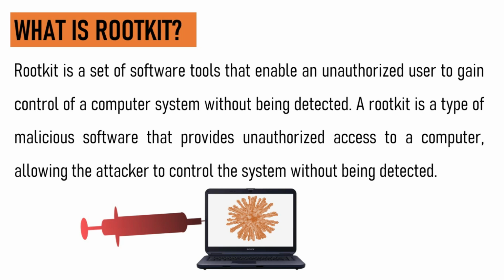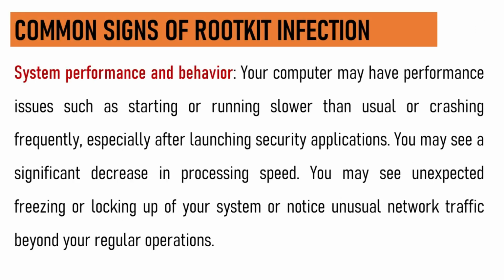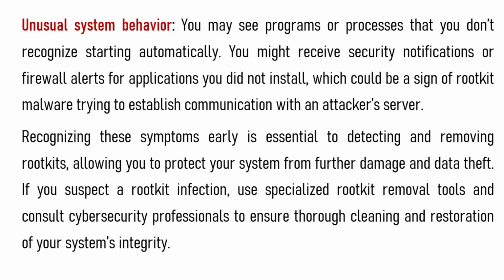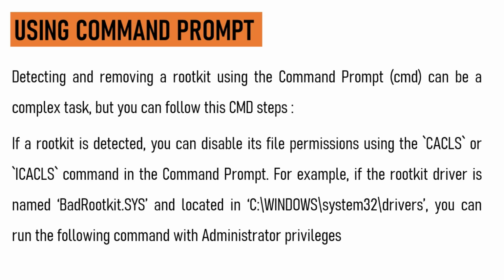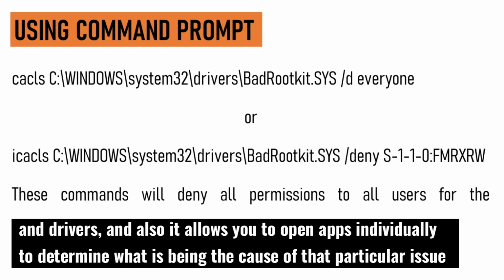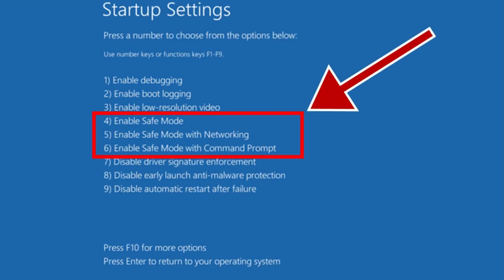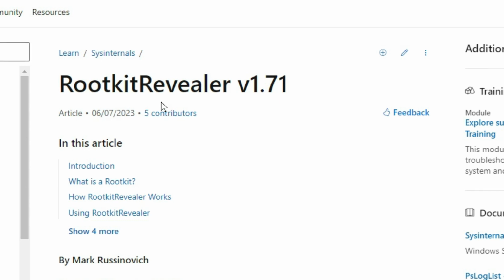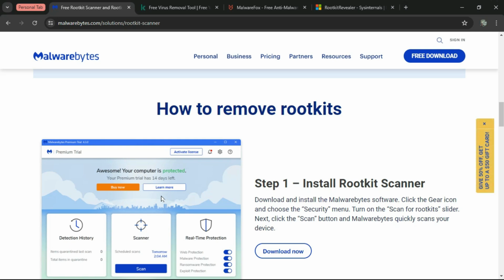How to Detect and Remove ROOTKIT/VIRUS Infection from the COMPUTER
Learn Programming Skills is a channel to provides educative videos on programming software's, share tips and tricks and any other related information on programming. Stay tune on this channel so you do not missed videos posted.

In this video, we glance through what ROOTKIT is and how it can take over our computer to have much control without our intervention. We will also look at how to detect ROOTKIT and use specialized software's to remove them. Lets check it out. Below are timestamps to this video and also below are links to download software's to run on the PC to detect and remove ROOTKIT.

00:00 Introduction
00:21 Comment Reviewed
02:33 What is a BOOT DRIVER?
04:07 What is a BOOT DEVICE?
05:42 What is a ROOTKIT?
07:36 How can BOOT DRIVER be infected with ROOTKIT?
10:55 Common Signs with ROOTKIT Infection
15:00 Detecting and Removing ROOTKIT
17:08 My Personal Recommendation
17:54 Using Command Prompt on ROOTKIT
21:58 Running Your Computer in a SAFE MODE
25:40 Using File Explorer to detect ROOTKIT DRIVER
27:53 Downloading Specialized Software's to Remove ROOTKIT
32:48 Video Conclusion

10 Advance Command Prompt commands you should start using

Command Prompt commands to seize file permission to ROOTKIT
1. Cacls C:\WINDOWS\system32\drivers\BadRootkit.SYS /d everyone
2. icacls C:\WINDOWS\system32\drivers\BadRootkit.SYS /deny S-1-1-0:FMRXRW